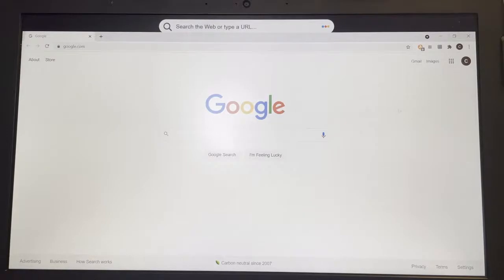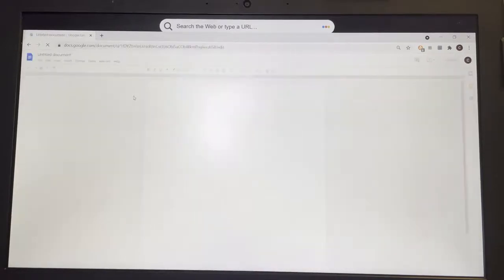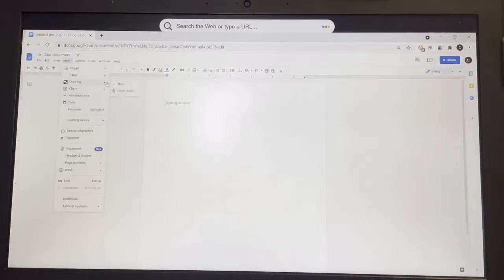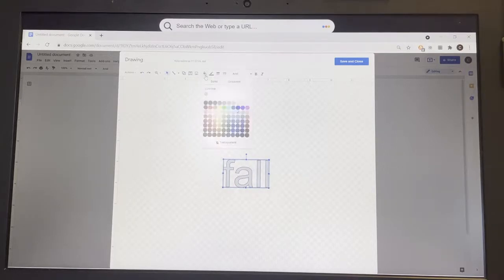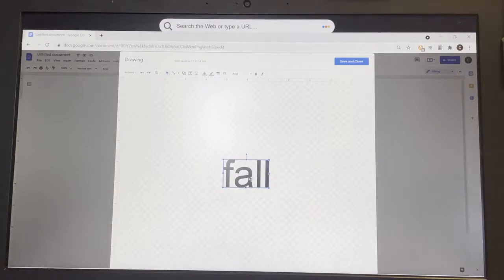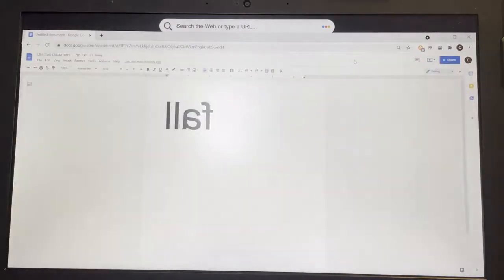Transferring Images to Wood and Testing Wood Burner for Sufficient Heat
Here are a couple of videos that explain the simple process of making prints that are transferrable to wood and the other one explains how to test for sufficient heat.